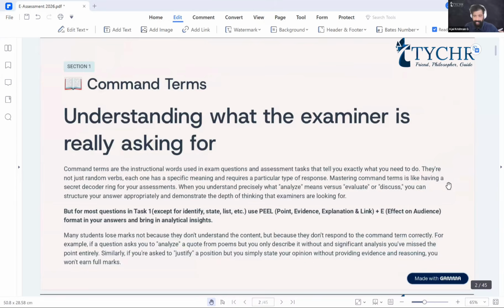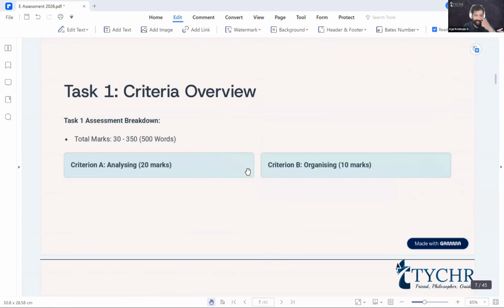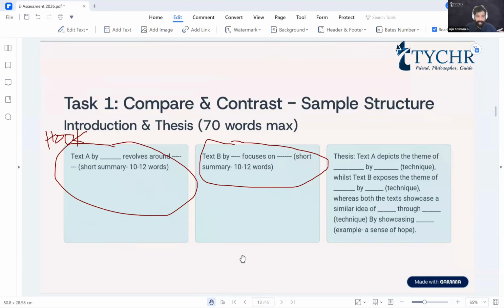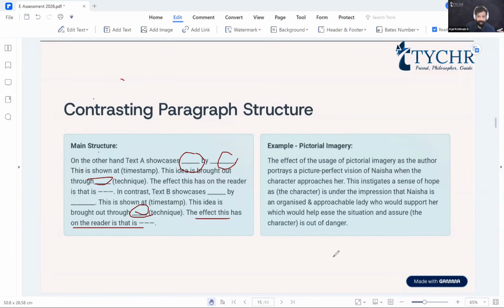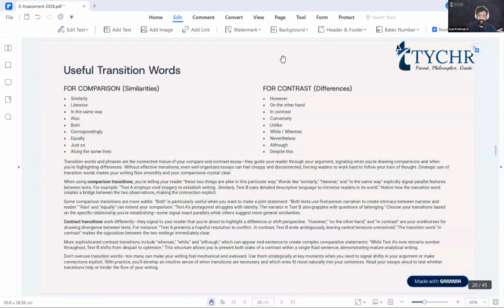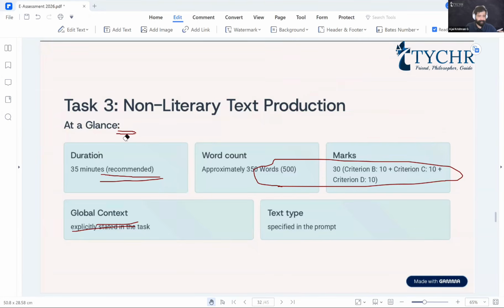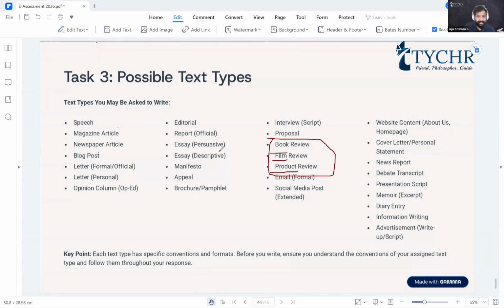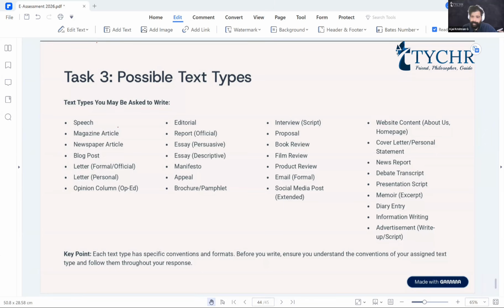IB MYP 5 English eAssessment: Strategies to Score 70+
TYCHR Webinar
Are you ready to ace your MYP 5 English eAssessment? Join TYCHR for an exclusive, high-impact webinar led by Jai Krishnan G., designed to help you navigate the complexities of the digital exam with confidence. We know that scoring a 70+ requires more than just good writing—it requires a deep understanding of the eAssessment structure, sharp analytical skills, and the ability to pivot between literary, visual, and non-literary texts. This session is your roadmap to mastering those skills and securing your top marks.

00:00 Introduction

09:16 Sample Question Analysis

11:22 PEEL+E Framework

12:52 Comparative Structure

20:09 Transition Words

22:43 Conclusion Guide

24:43 Comparative Writing

30:15 Task 2: Creative Writing

31:51 Sample Question

34:31 Step 1: Image Analysis

34:58 Step 2: Strategic Planning

35:00 Step 3: Literary Devices

35:24 Step 4: Show Don't Tell

36:48 Mistakes to Avoid

38:32 Global Contexts

39:24 Task 3 Sample

41:37 Applying Global Context

43:50 Task 3: Text Types

At TYCHR, we focus on practical, examiner-aligned strategies that take the guesswork out of your preparation. From breaking down the PEEL+E framework for structured analysis to mastering the "Show, Don't Tell" technique for creative tasks, this webinar provides the tools you need to stand out. We will dive into Image Analysis, explore Global Contexts like Identities & Relationships, and provide a clear checklist for success, ensuring you are fully prepared for every task on the screen.

In this TYCHR session, you will learn how to:
 Master the Structure: Understand the specific requirements of the MYP English eAssessment to maximize your marks.
 Analyze with Precision: Learn to compare and contrast literary and visual texts effectively using the PEEL+E framework.

Respond to Visuals: Develop a strategic 4-step approach to image prompts, from planning to execution.
Craft Non-Literary Texts: Explore themes of Identities & Relationships to produce sophisticated, context-driven writing.
Elevate Your Style: Use advanced literary devices and "Show, Don't Tell" techniques to bring your writing to life.
Apply the Success Checklist: Follow a proven 70+ scoring guide to avoid common pitfalls and ensure high-quality responses.

 MYP 5 Students preparing for the upcoming eAssessment.
 Students aiming to push their scores into the 70+ range.
Learners who want to master Literary & Visual analysis.
Anyone looking for a clear, structured way to handle Creative and Non-Literary tasks.